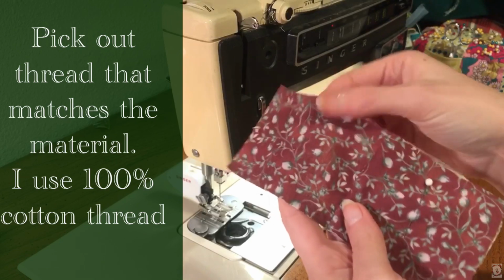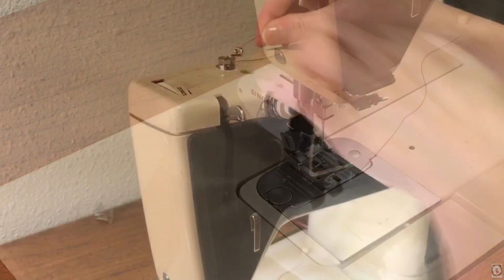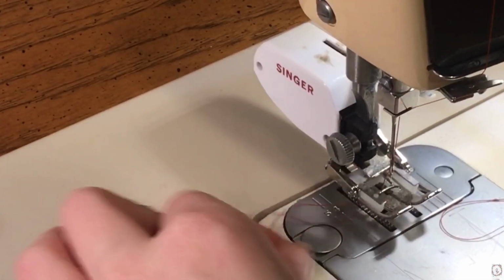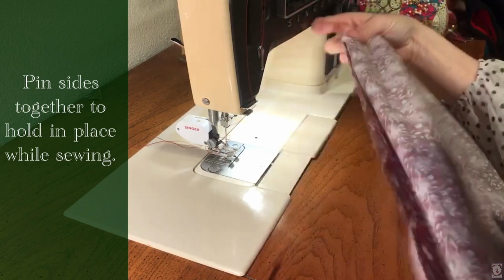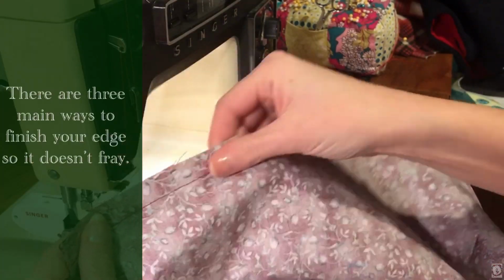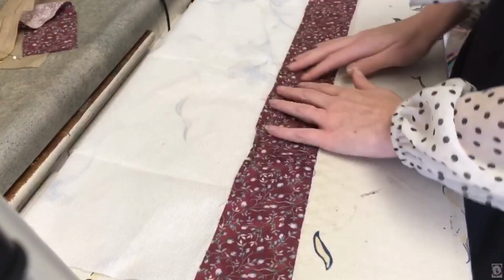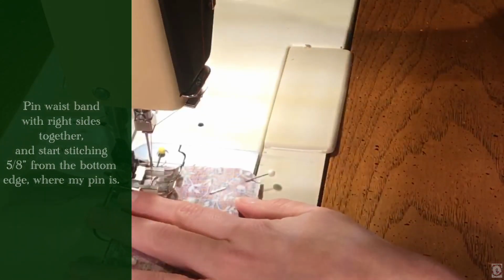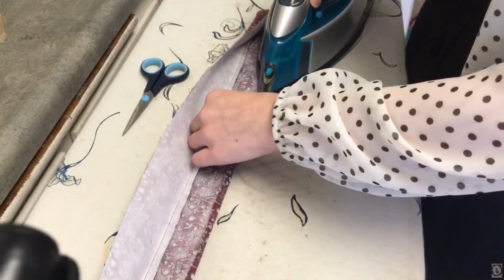Sew Along with Me// Sewing, Finishing Edges, and Interfacing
Bible Verse to Ponder, “”

Welcome back to Sew Along with Me! Today in sewing basics, we will cover thread, basic machine instructions, sewing the skirt together, how to finish a seam, and interfacing! Phew! You can do it!